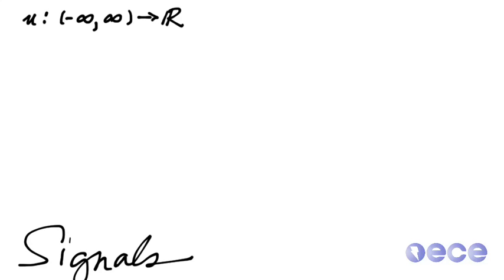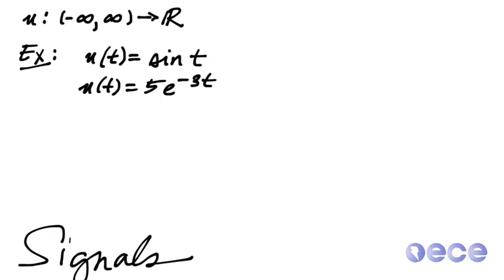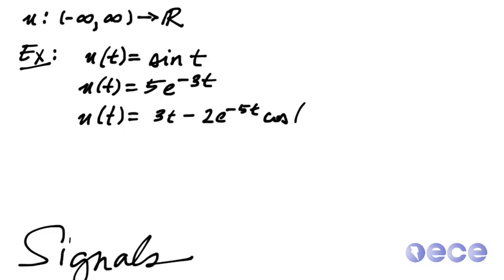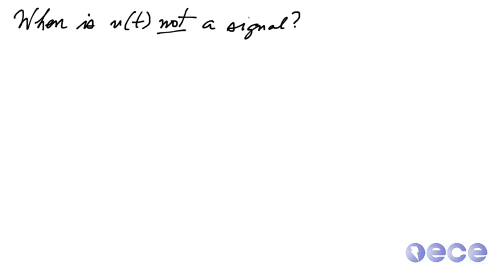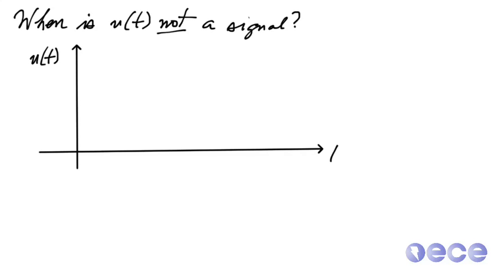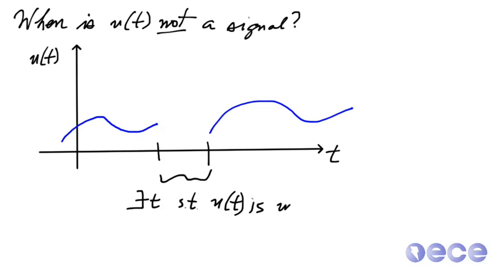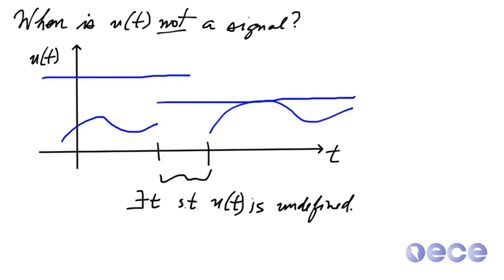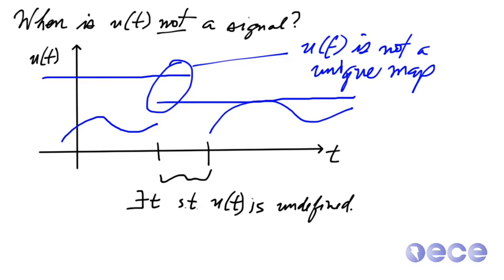Review of signals